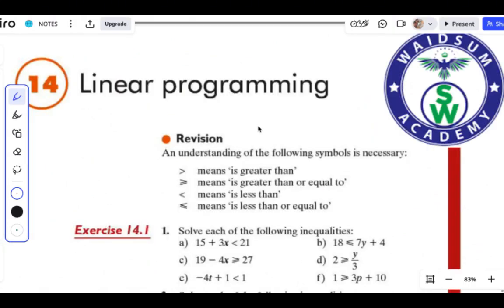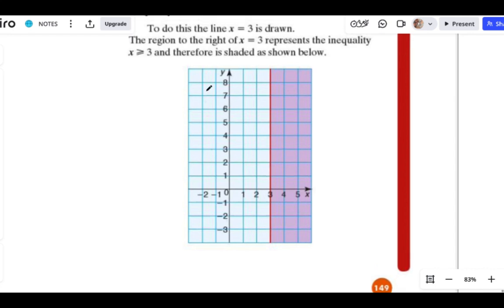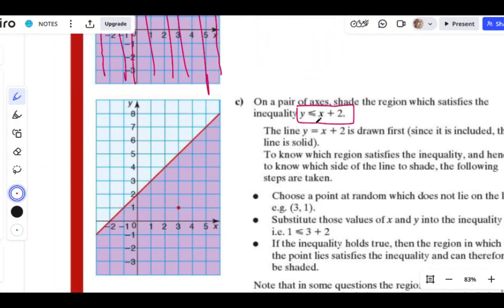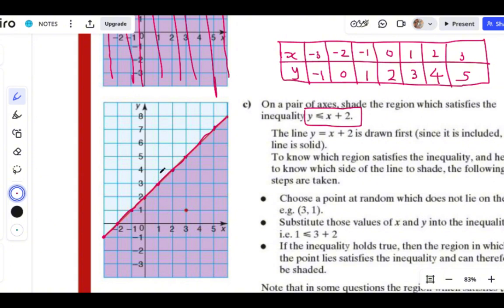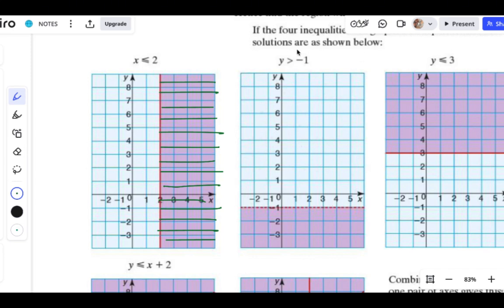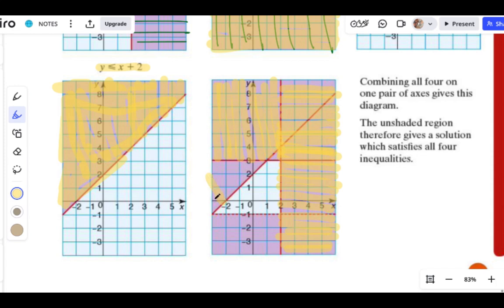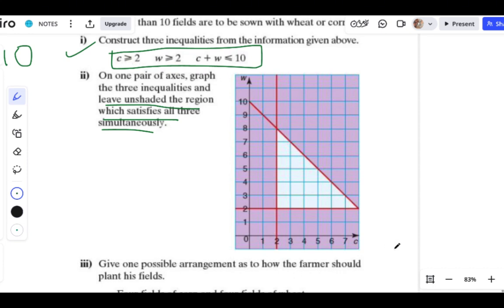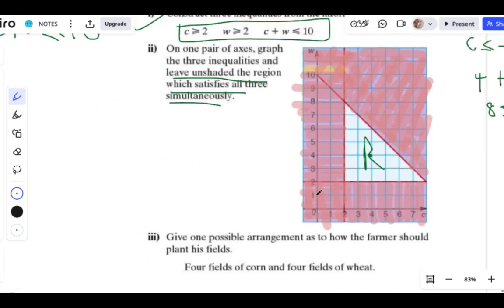IGCSE Maths chapter 14 Linear Programming